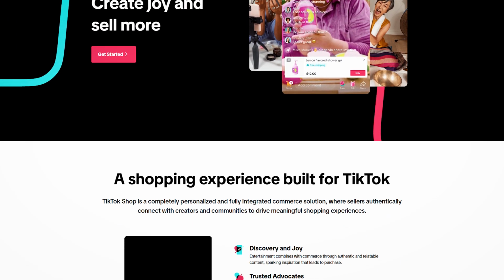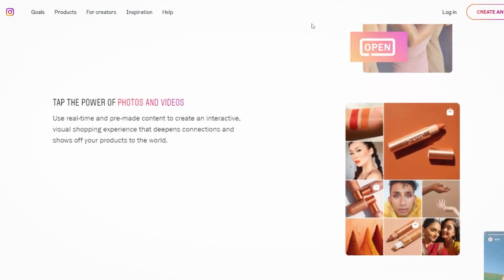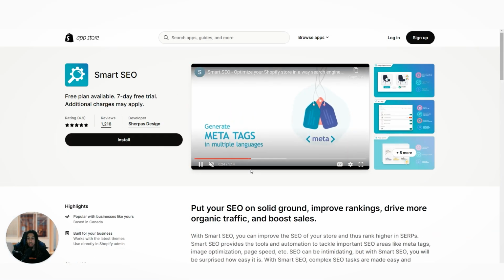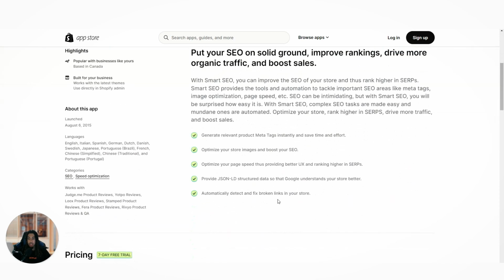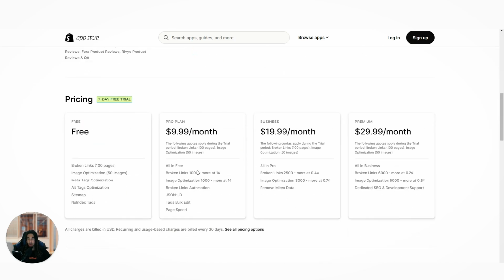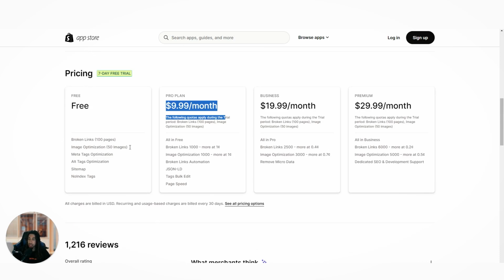5 Different Marketing Strategies To Make $140,142 On Shopify | 2023 Dropshipping Guide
5 Different Marketing Strategies To Make $140,142 On Shopify | 2023 Dropshipping Guide